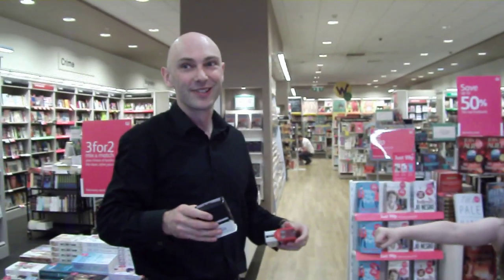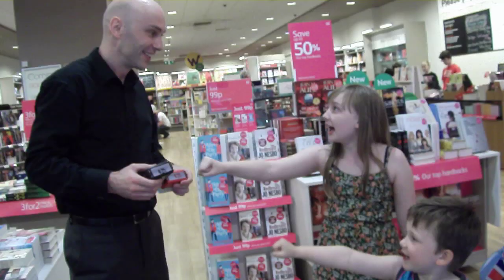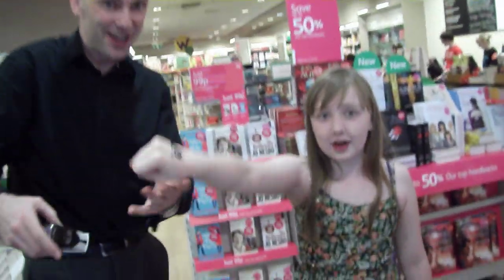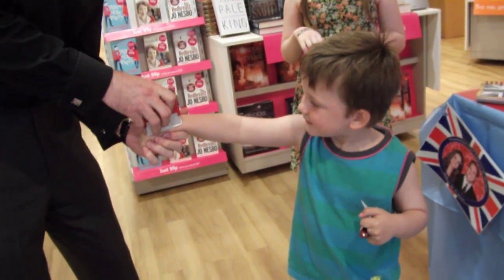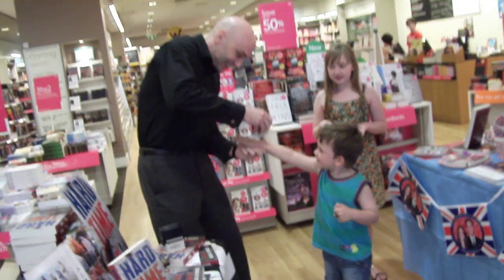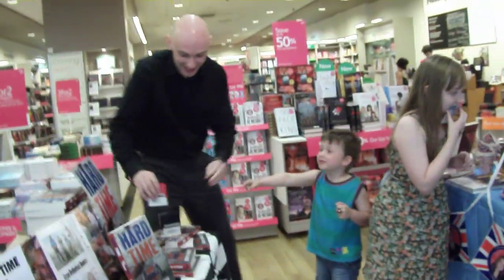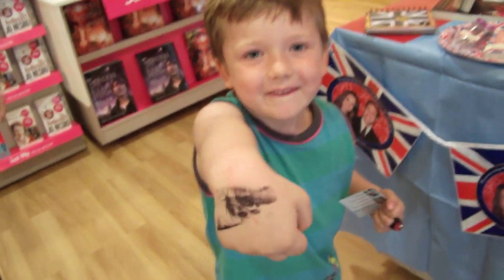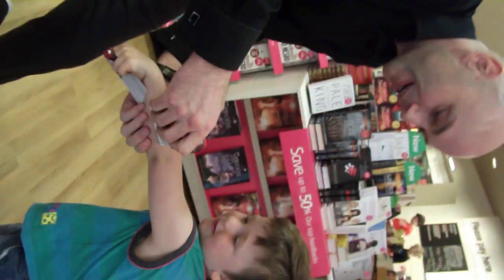Cockroach Hand-stamping Shaun Attwood Book Signing Warrington Waterstone's